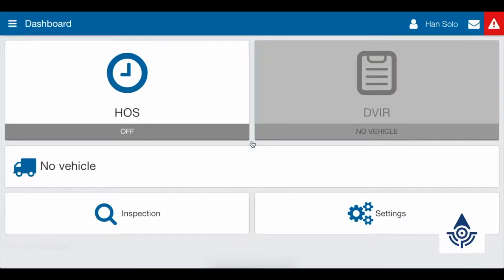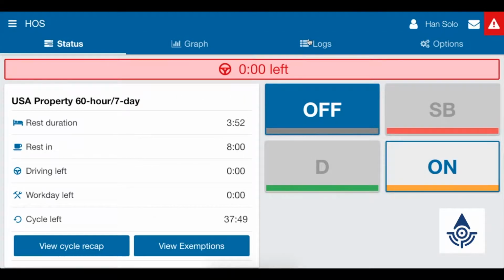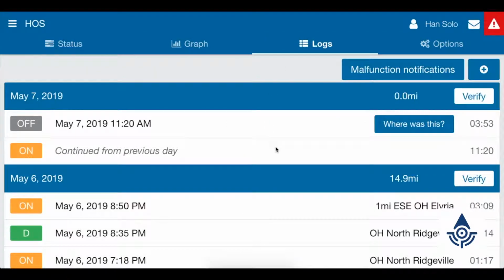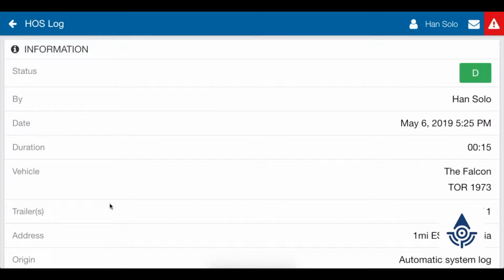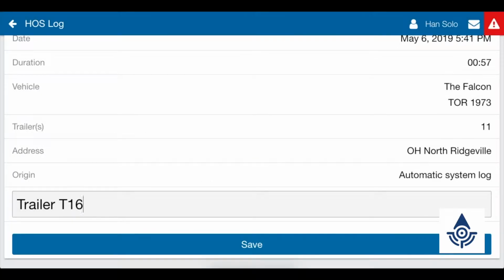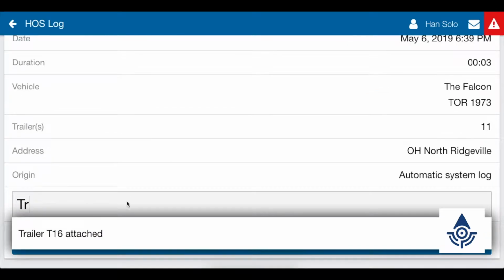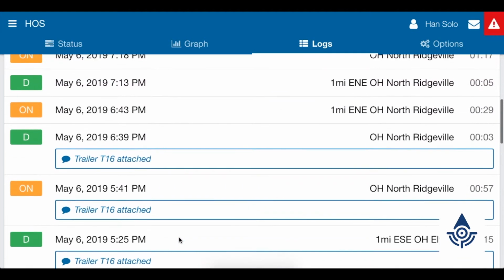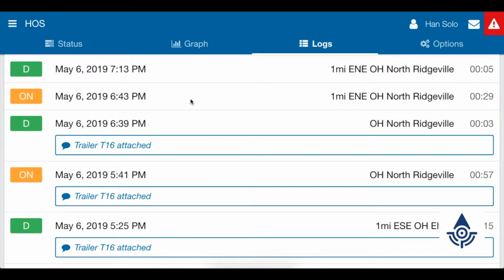Oh no! I Forgot to Add a Trailer! Are My HOS Logs Toast?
This video walks through what you have to do to fix your HOS logs if you forgot to add a trailer at the beginning of your trip.  In short, just annotate them and you should be all set.

This video is part of our training course Geotab Drive for Drivers.  To access the course for free, track your progress, and get the added benefit of interactive quizzes and discussions, sign up at the link here:

Fleet Nav Systems LLC is a Geotab reseller known for its first-class customer service (and for occasionally not wrapping the "LLC" part of its name in commas).  When you have service with Fleet Nav Systems, you know that you will get resolutions to your problems in a timely manner and that your calls will be answered by our knowledgable support staff.